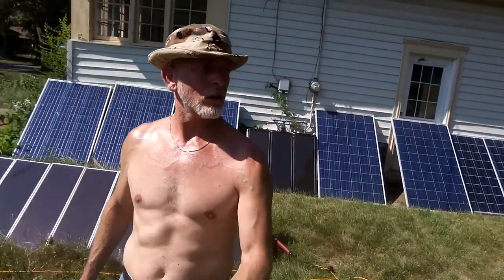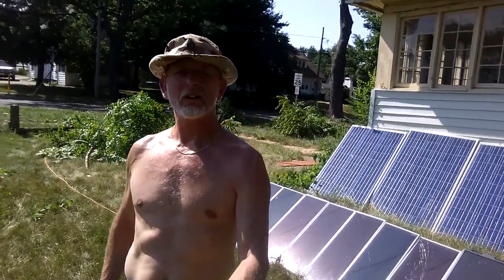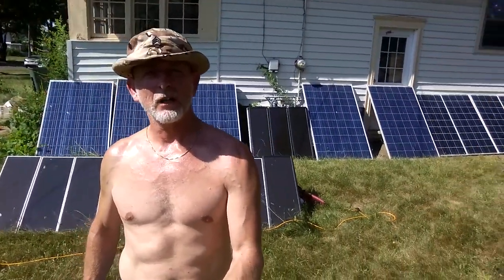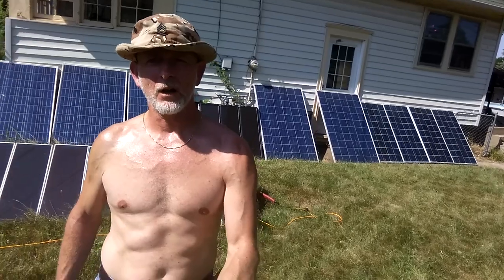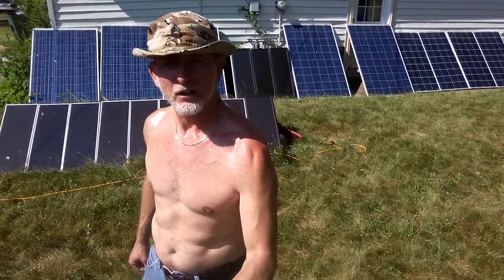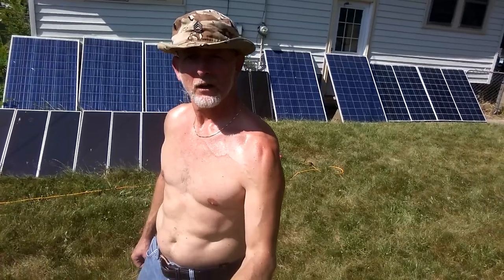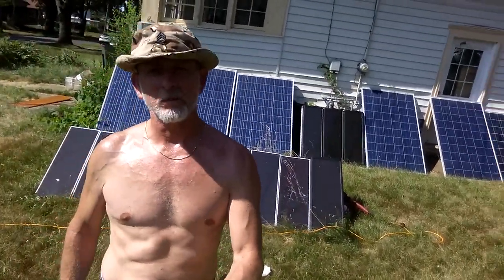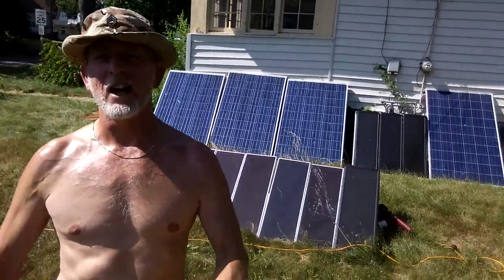Cut down two trees blocking the solar panels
Cut down two trees blocking the solar panels. The trees were blocking the last few hours of sunlight. The trees were costing me money and they were getting into the powerlines.